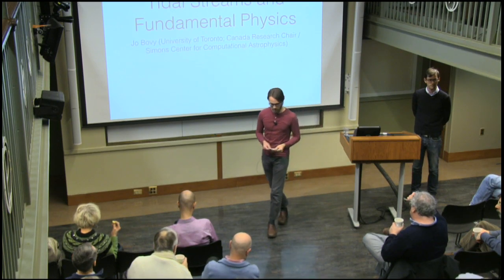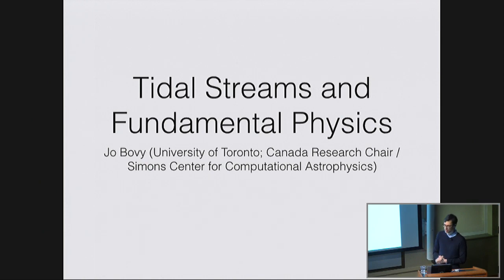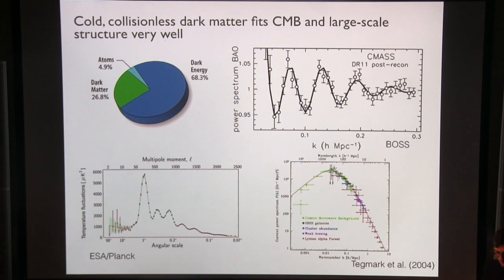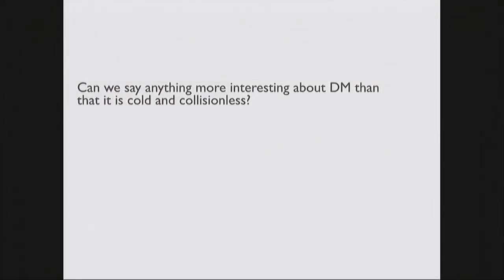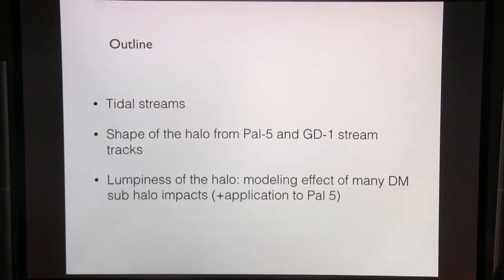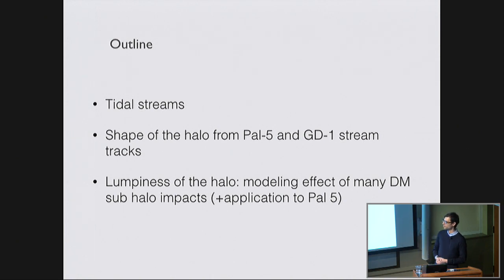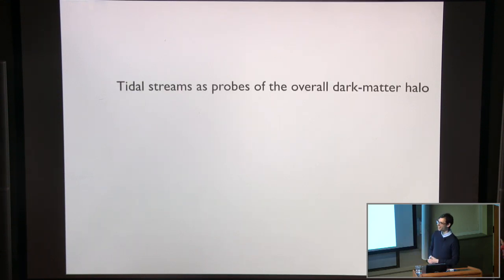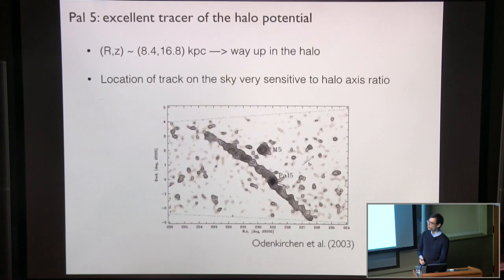Stellar Streams and Fundamental Physics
Jo Bovy